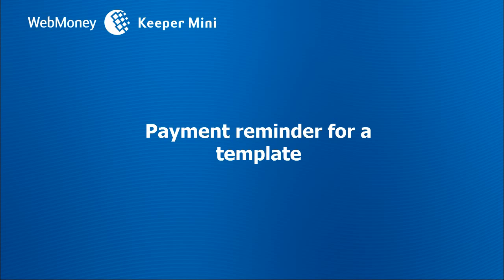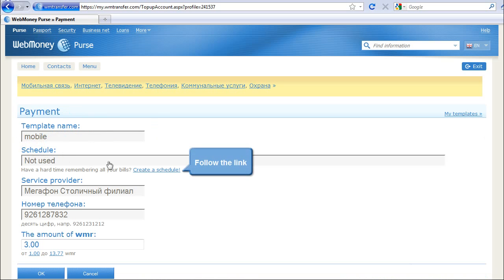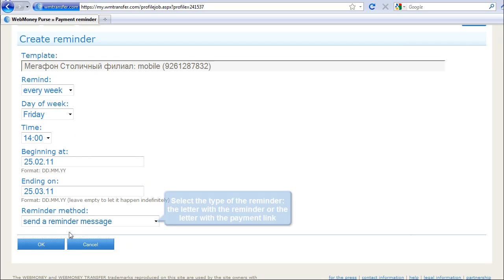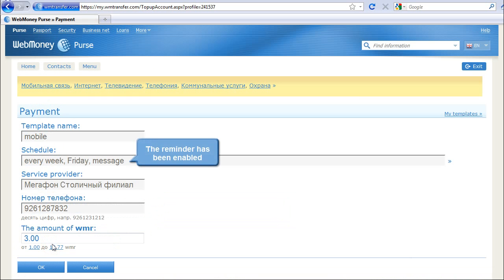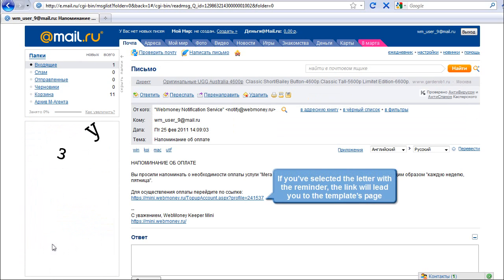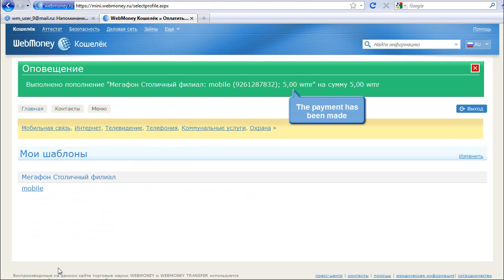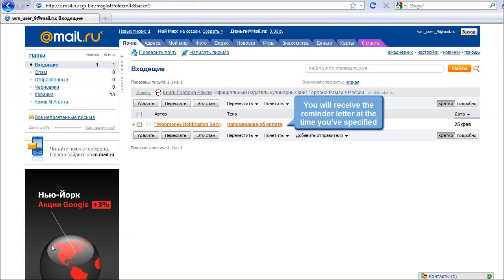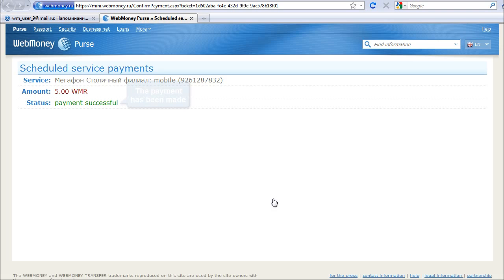WebMoney Keeper Mini: Payment reminder for a template